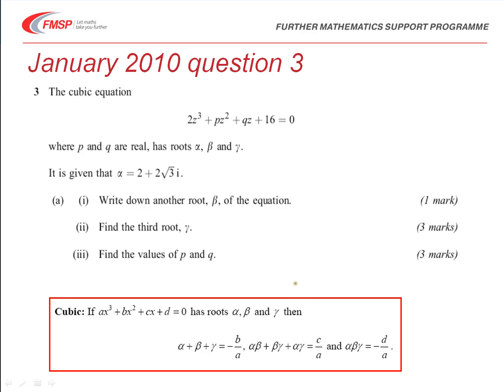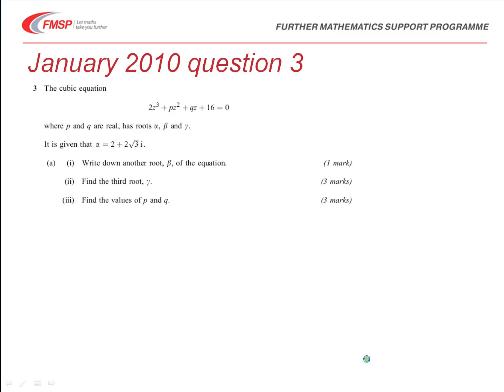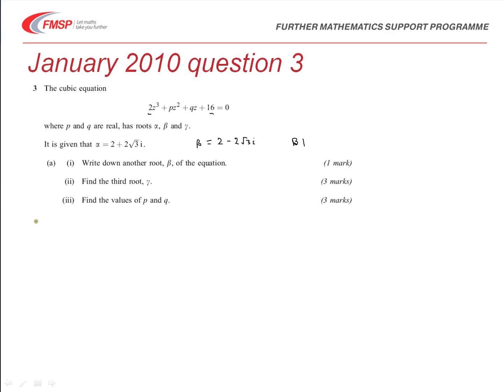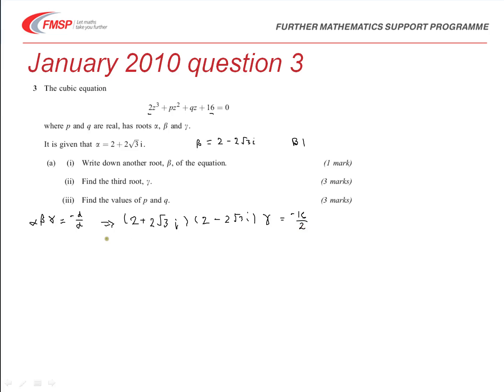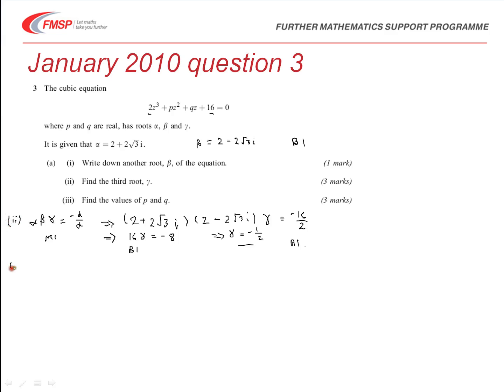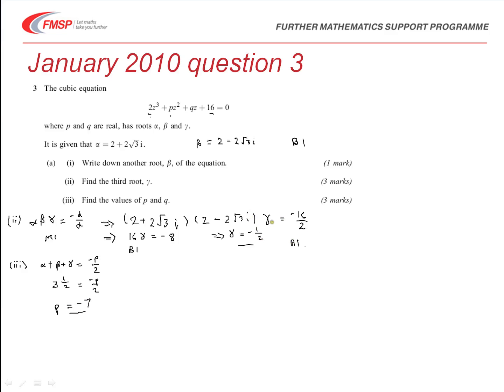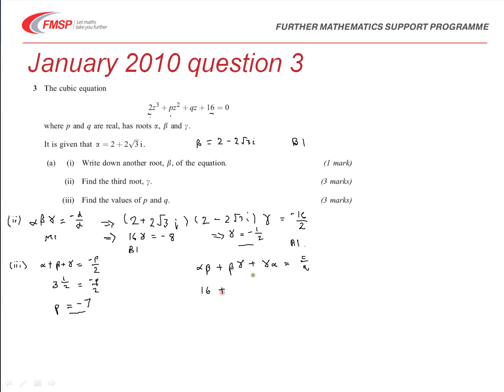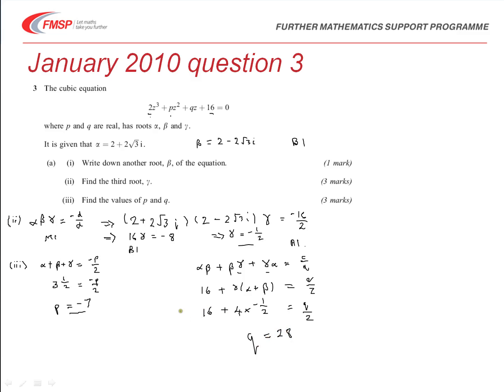FMSP Revision: AQA FP2 January 2010 qn 3 Roots of Polynomials